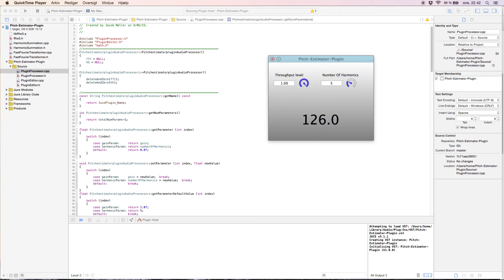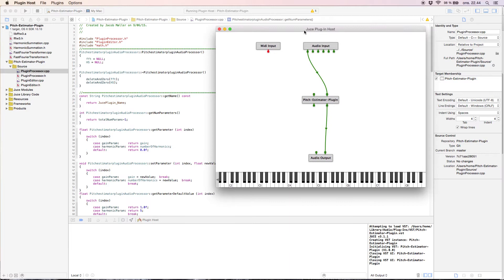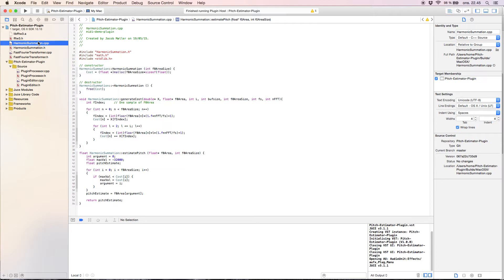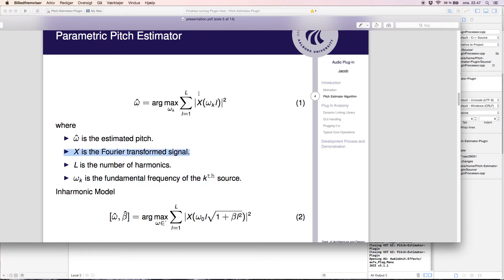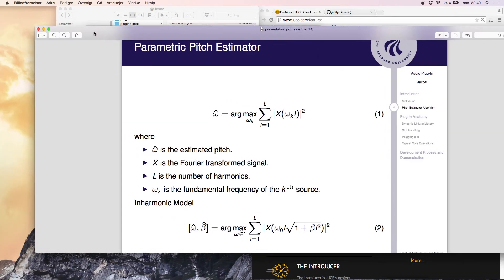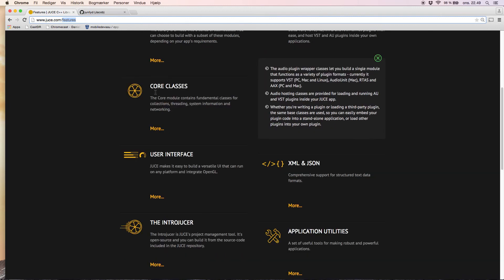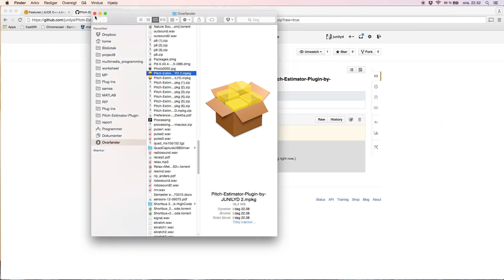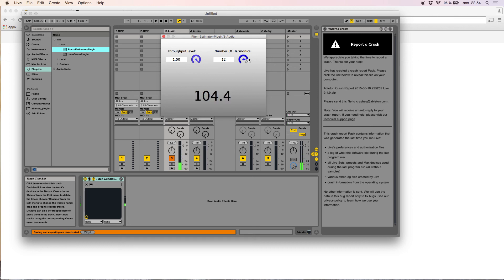Guitar Tuner Plugin Design (VST, and AU ) Using JUCE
A Pitch Estimator Audio Plugin with shared source. This has been developed using the JUCE API, which is awesome. JUCE provides the interface wrapper for getting your plugin up and running.
If you will help me test the plugin on OSX; Install VST and AU
It is designed as the approximate non linear least sqaure estimator, also known as Harmonic Summation.